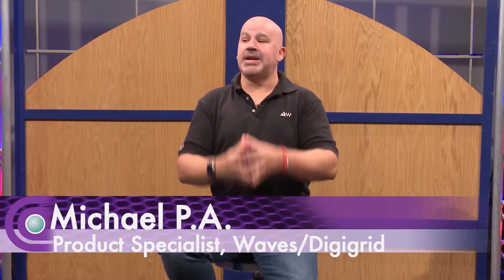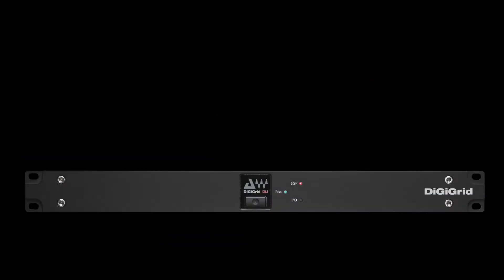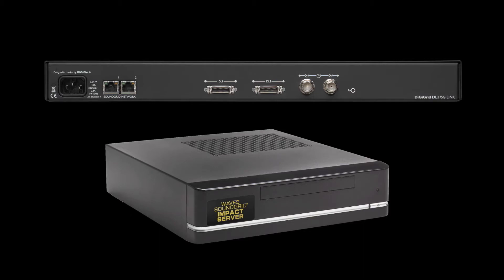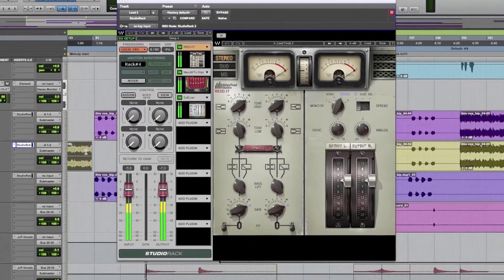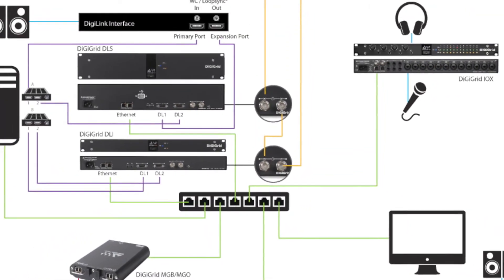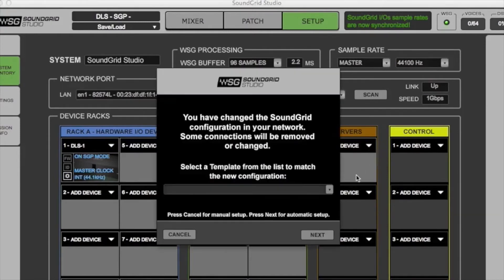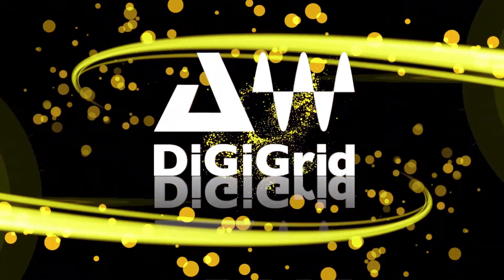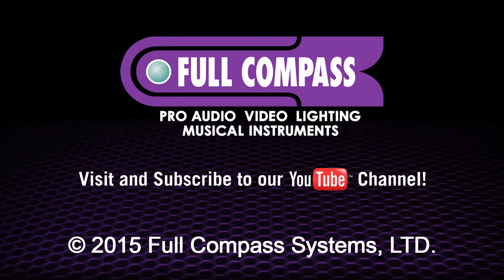Waves DigiGrid DLI Impact Server Overview | Full Compass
The DiGiGrid DLI is a networking hub that bridges Pro Tools systems and SoundGrid. With two DigiLink ports delivering up to 64 inputs and outputs, the DLI lets you get more from your existing setup. DLI works in one of two modes – I/O and SGP – which offer different capabilities to meet the needs of your application.

In I/O Mode, the DLI bridges Pro Tools systems with SoundGrid I/Os and DSP servers. In this mode, the HD/HDX or HD Native system remains your playback engine, while the DLI appears as individual I/O units from which you can expand your studio by connecting additoinal SoundGrid I/Os and by offloading your plugin processing to additional SoundGrid servers.

In SGP Mode, the DLI enables you to control a variety of DigiLink-enabled I/Os, bridge your favorite DAW (Logic, Cubase, Nuendo, Ableton, Pro Tools Native etc.) with SoundGrid applications and ASIO/Core AUdio drivers, and offload your plugin processing to a SoundGrid Server.

DiGiGrid DLI comes with the complete SoundGrid Studio System software, which includes the SoundGrid Studio application, StudioRack, and the eMotion ST mixer. With full plugin integration inside your DAW, you can run up to hundreds of SoundGrid-compatible Waves and third-party plugins at an incredibly low latency of only 0.8 milliseconds.

The Waves SoundGrid Impact Server is great for live sound engineers on-the-go, this server is small enough to fit in your carry-on luggage and packs increased processing power. This unit is equipped with 2 GB of RAM, a Realtek LAN card, and the Gigabyte GA-H81N motherboard.